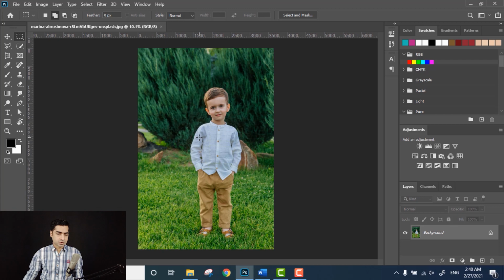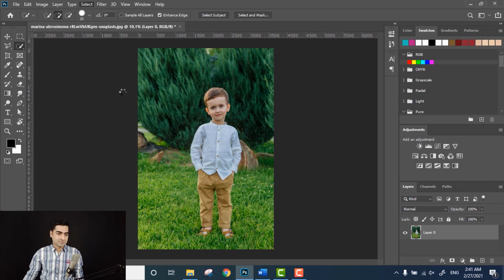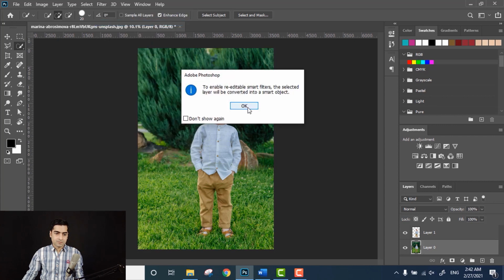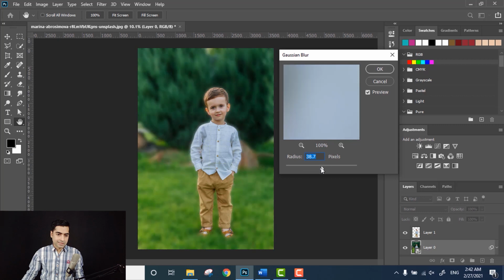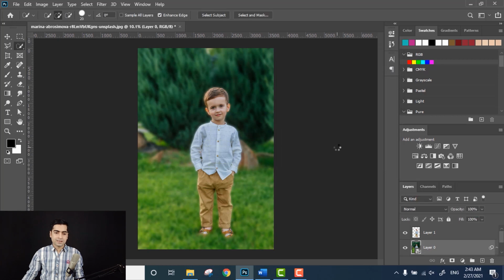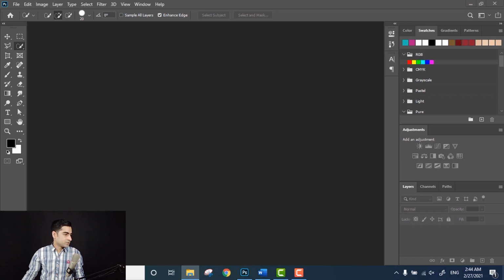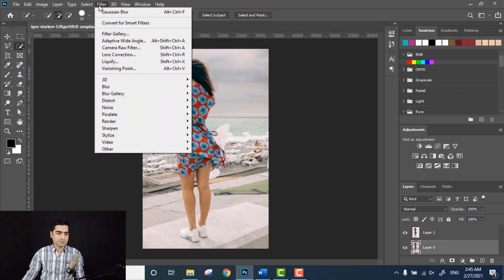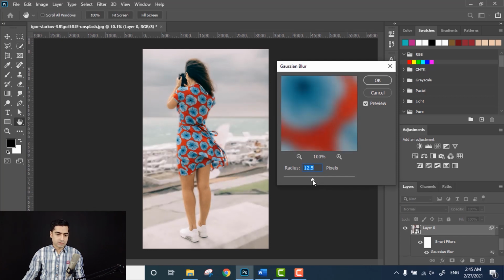Making Background Blur in Adobe Photoshop Personal Images Tutorial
Easy Way to Blur Background in your Personal images using Adobe Photoshop.

Using Single click to select the subject, duplicate via copy the subject on layer and blurring the lower layer using gaussian blur.

Apply as much blur as you like. And following the technique I talked about, you will be able to come back anytime and change the blur value.